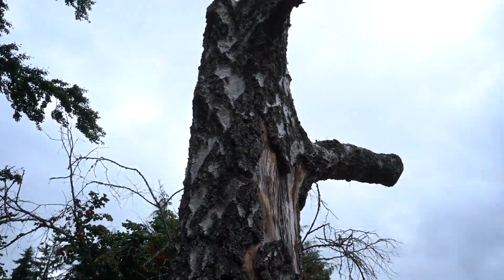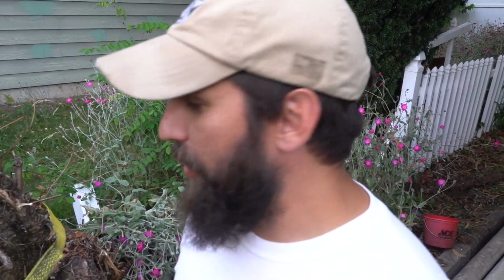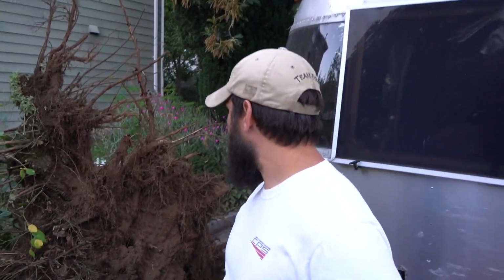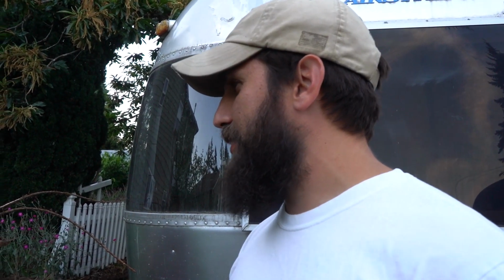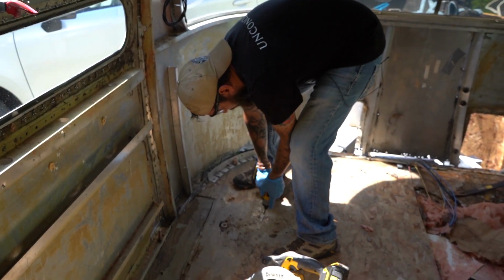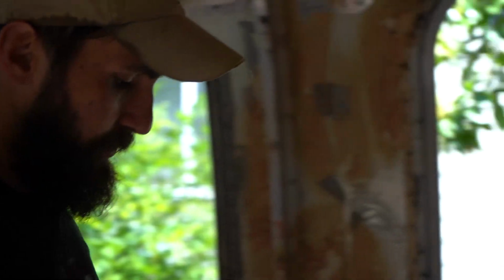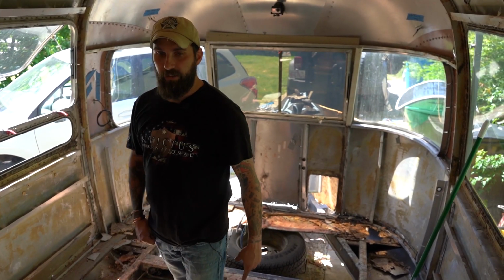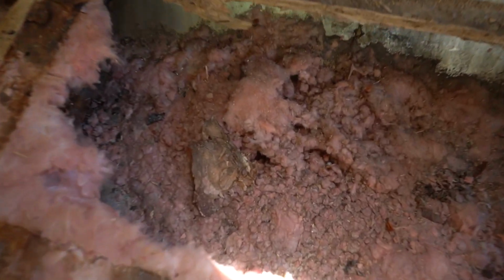Removing TREE with JEEP!! Did the Jeep SURVIVE??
There's been one LITERAL thorn in our side during Airstream renovation: a tree stump that sprouts some kind of weed with NASTY SHARP thorns! We decided it was time for the stump to go BYE BYE. So, we hooked it to our Jeep and hit the gas. Here's what happened!